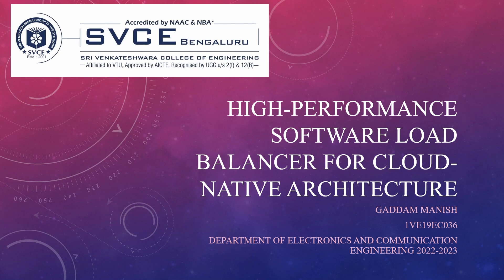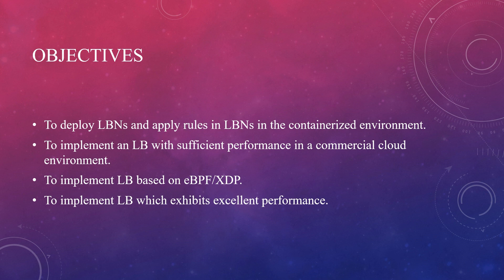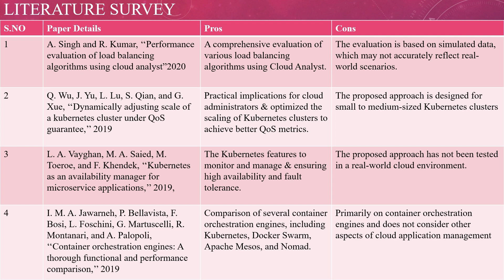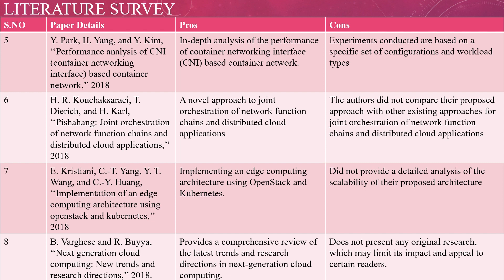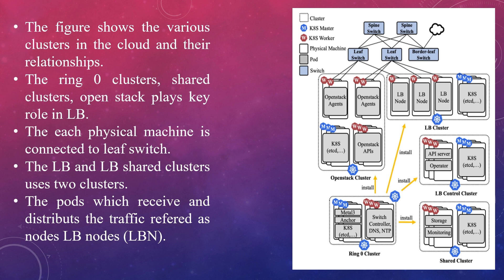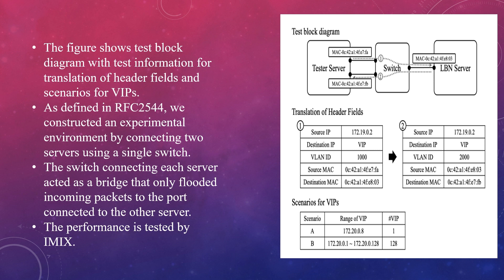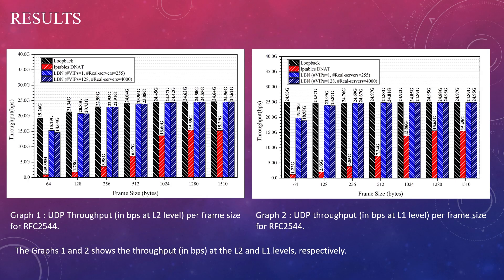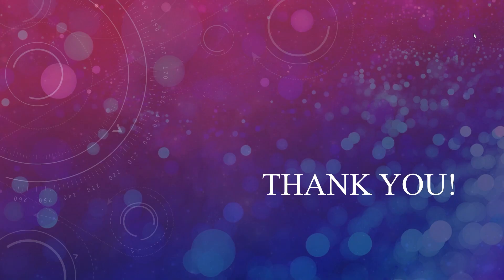High performance software load balancer for cloud native architecture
This video presents description and methodology for high performance software load balancer for cloud native architecture